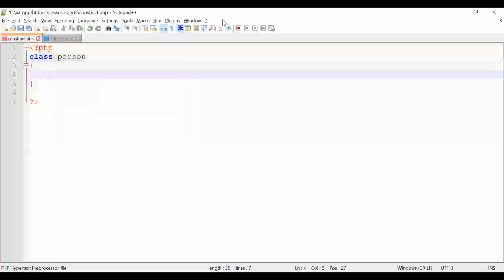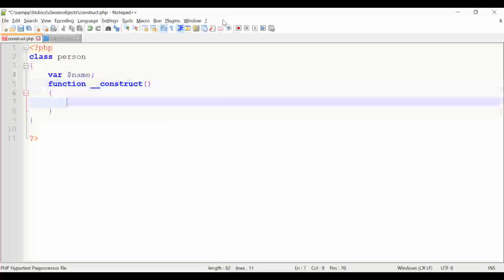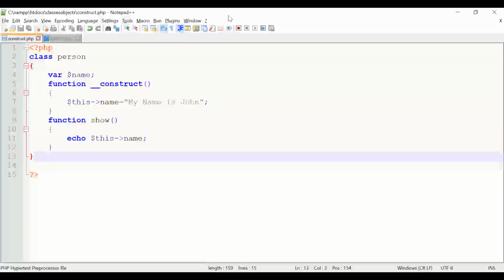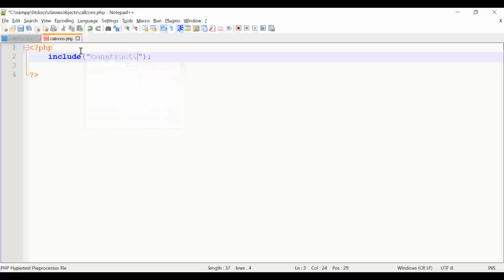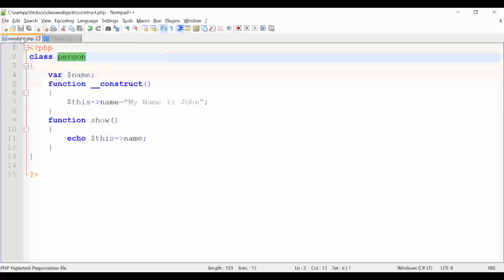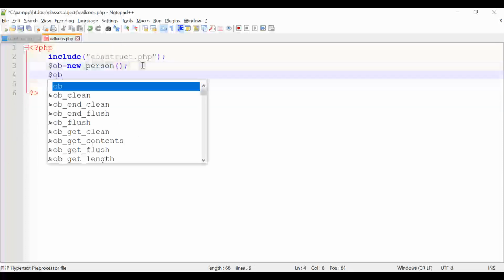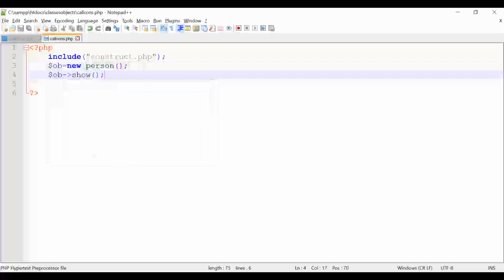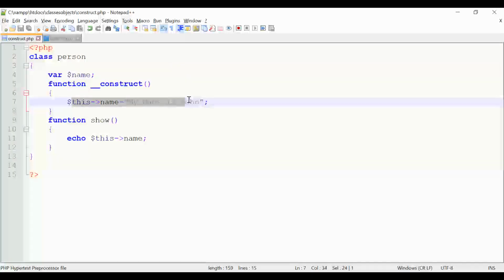Constructor in PHP | __construct() function in PHP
In this video, I have explained what is constructors in PHP

About Myself
= 16+ Years of Experience in Training Programming Languages
= Working as a corporate trainer in reputed software companies